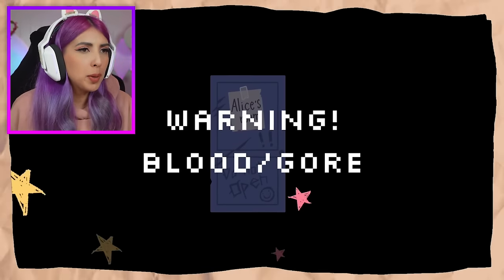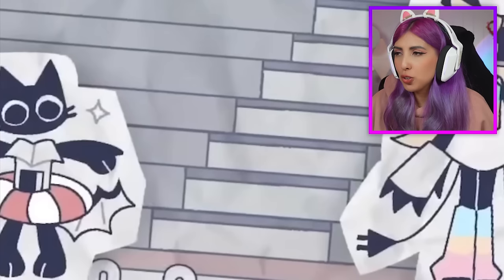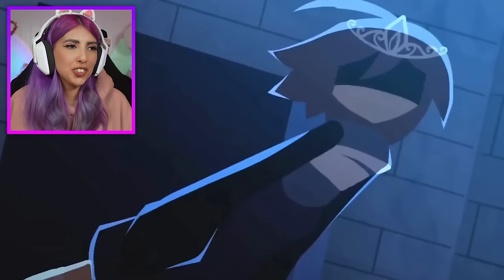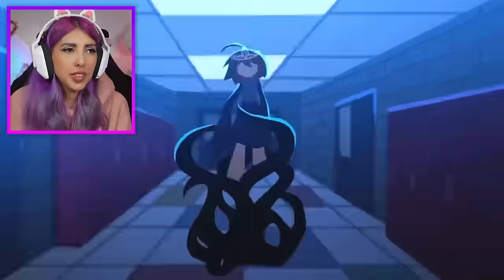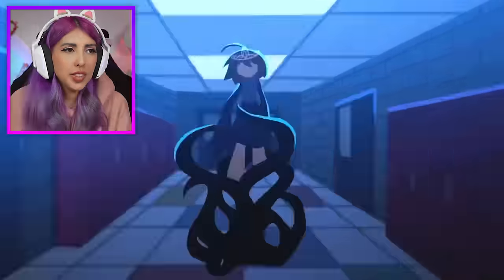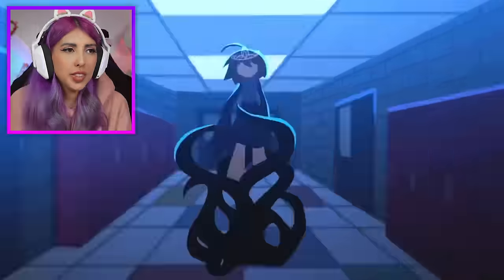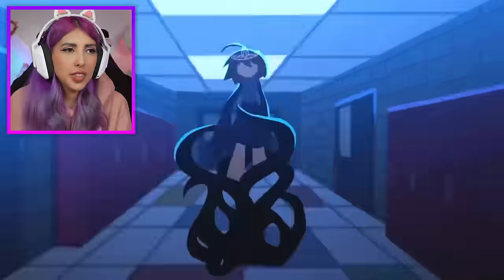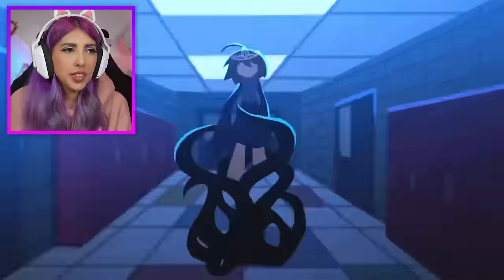Fundamental Paper Education is MESSED UP... But it’s FIRE!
Basics in Behaviour Fundamental Paper Education by Kaaaatie

Living Tombstone's haunting melody sets the stage for Kaaatie's CRAZY animation, " Basics in Behaviour, Fundamental Paper Education"! Forget everything you thought you knew about school! This isn't your average classroom; it's a twisted nightmare where things get seriously messed up. Buckle up as we follow Kaaatie's original characters through a wild, hilarious, and downright terrifying journey. There's a secret lurking behind a forbidden door - a demon named Alice with her sights set on the students! Will they survive this paper-thin reality, or will Alice have them for lunch? Find out in this must-see animation!